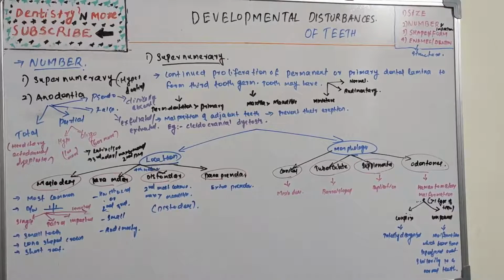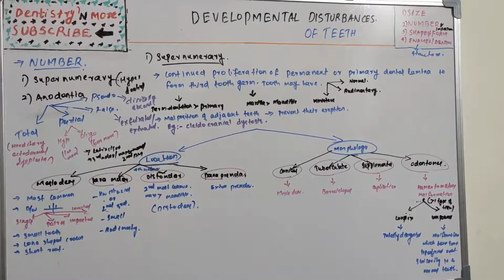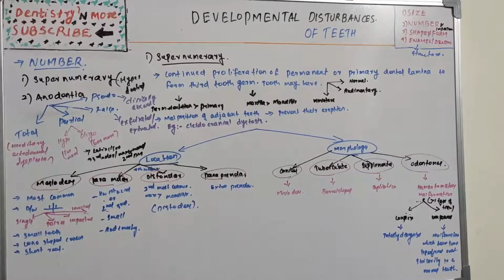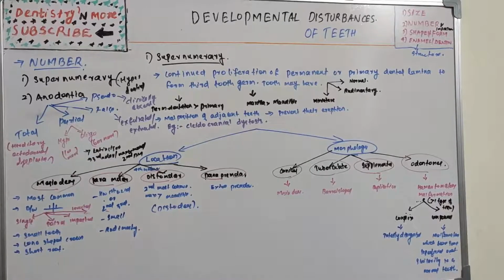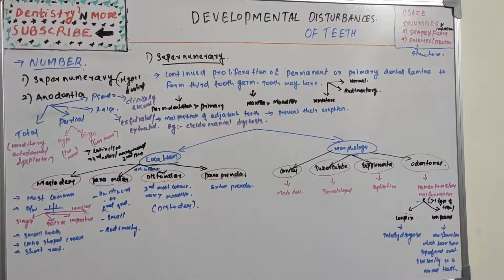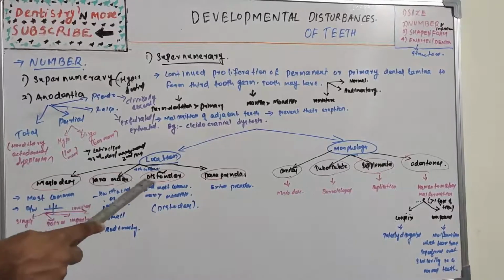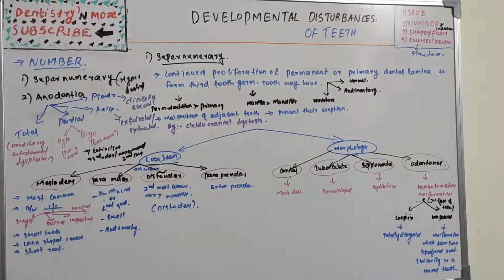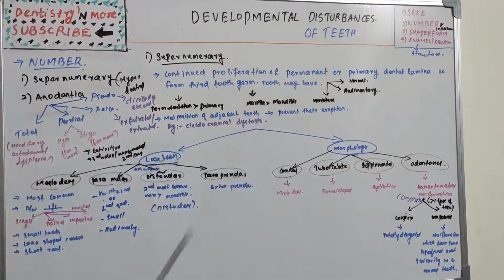DEVELOPMENTAL DISTURBANCES -PART 2( BASED ON NUMBER)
➡️Developmental disturbances of teeth related to number

🔆Anodontia
🔆Supernumerary teeth

2)Oral medicine & Radilology

3)Oral pathology

4)Pedodontics

5)Orthodontics

6)Public health dentistry